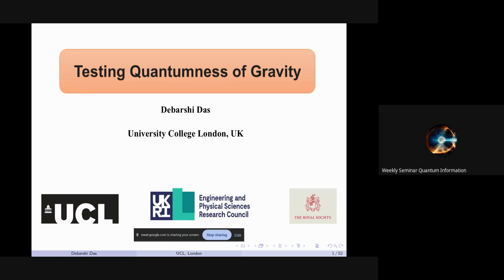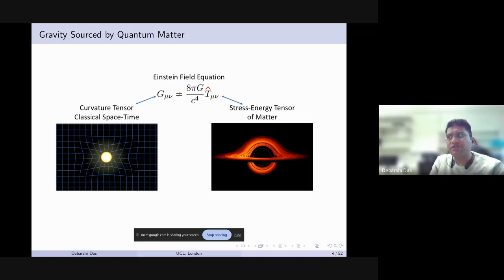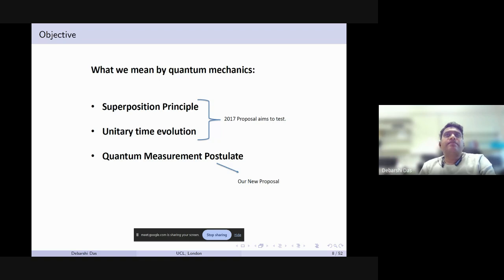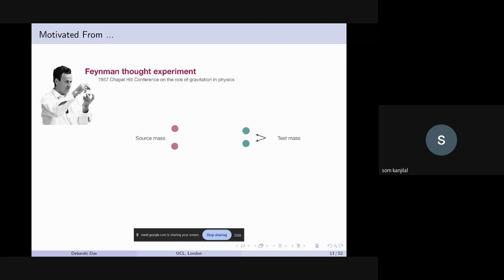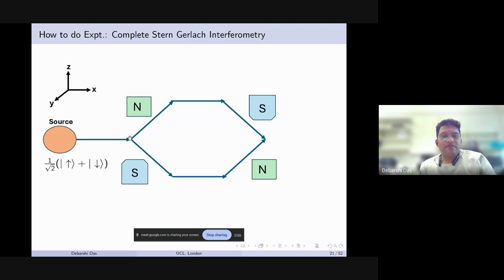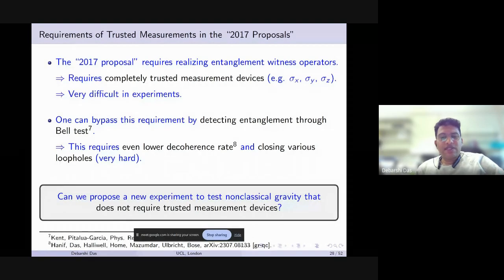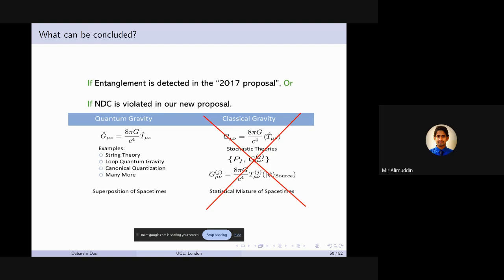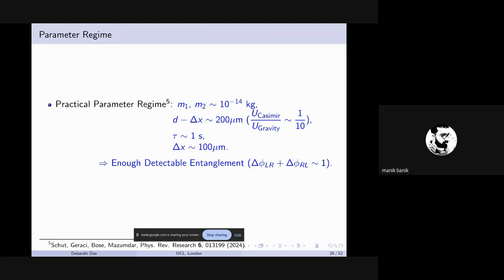WSQIF: S01:E06 Testing Quantumness of Gravity (Part-I); Debarshi Das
Title: Testing Quantumness of Gravity

Abstract:
As far as empirical evidence is concerned, nature is described accurately as a hybrid of quantum field theories (all matter and three of the forces) and a classical theory of gravity (general relativity). However, matter sources gravity, and thereby an unresolved age old question is whether the gravitational field of a mass in a spatial quantum superposition is quantum or classical. I will present some recent experimental proposals (realizable with near term technologies) to address the above question.

References:

(1) Spin entanglement witness for quantum gravity, Phys. Rev. Lett. 119, 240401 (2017).
(2) Gravitationally induced entanglement between two massive particles is sufficient evidence of quantum effects in gravity, Phys. Rev. Lett. 119, 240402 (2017).
(3) On the possibility of laboratory evidence for quantum superposition of geometries, Physics Letters B 792, 64 (2019).
(4)  Locally mediated entanglement in linearized quantum gravity, Phys. Rev. Lett. 130, 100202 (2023).
(4) Locality and entanglement in table-top testing of the quantum nature of linearized gravity, Phys. Rev. A 101, 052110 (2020).
(5) Quantum gravity witness via entanglement of masses: Casimir screening, Phys. Rev. A 102, 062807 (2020).
(7) Testing Whether Gravity Acts as a Quantum Entity When Measured, Phys. Rev. Lett. 133, 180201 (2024).